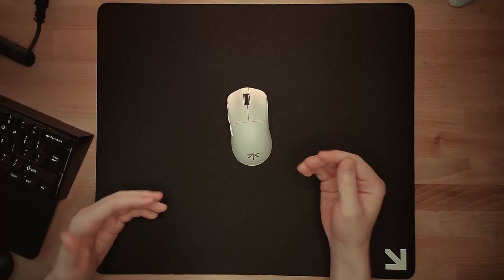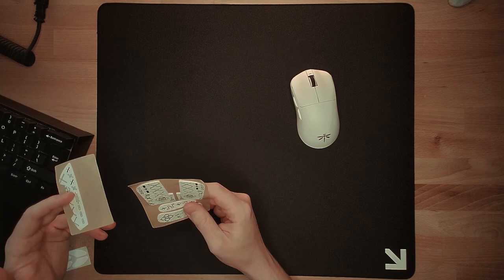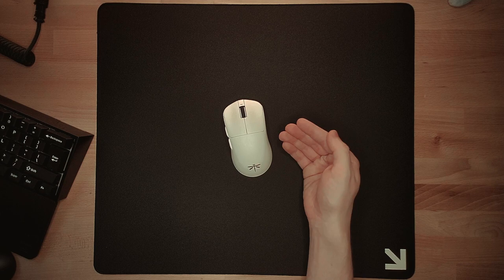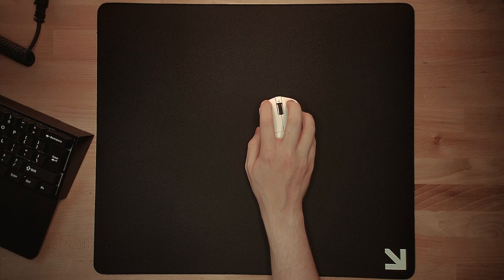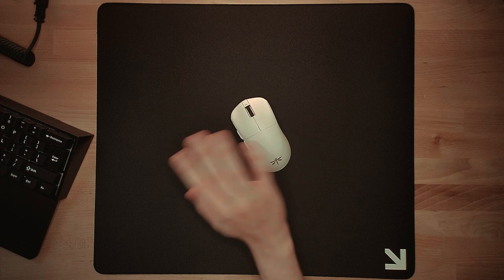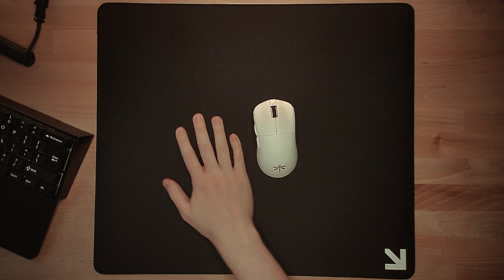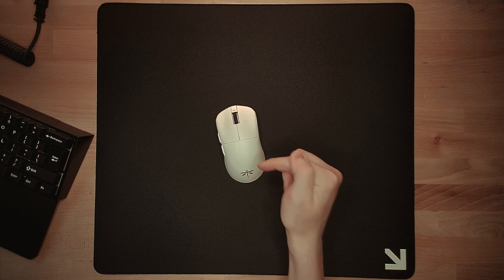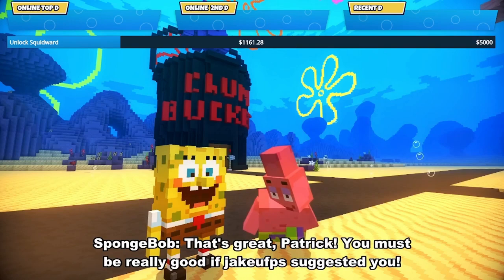Review | VGN Dragonfly F1 Pro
Products mentioned in this video:
VGN Dragonfly
AJAZZ AJ199
X-raypad Jade dot skates

Purchases made through some store links may provide some compensation to me.

PERIPHERALS
Hand Size: 19x10 cm
Mouse: VGN Dragonfly F1 Pro
Mousepad: Focus Ambition
Keyboard: Wooting 60HE in Mekanisk Klippe T case
Wrist Rest: Wooting 60%
Headset: Beyerdynamic MMX 300 2nd Gen.

CHAPTERS
0:00 - Intro
0:44 - Disclaimer
0:55 - Boring Stuff
1:33 - Shape
3:06 - Coating
3:24 - Buttons
4:11 - Skates
4:29 - Battery
4:49 - 4K
5:58 - Software
7:04 - Conclusion
7:45 - Outro